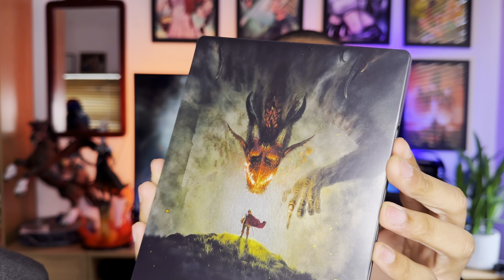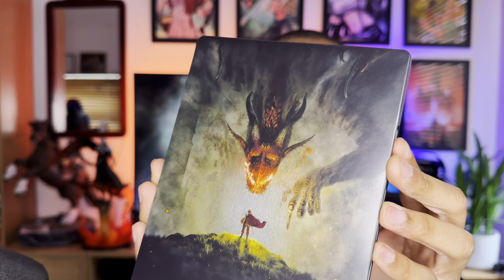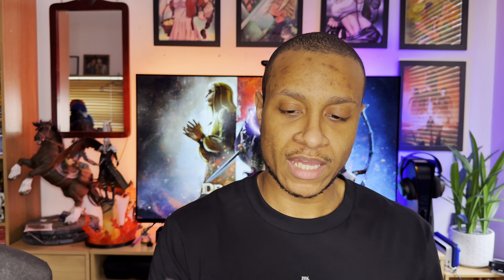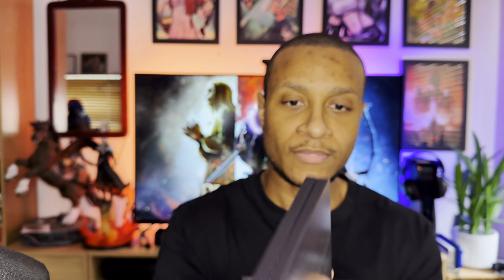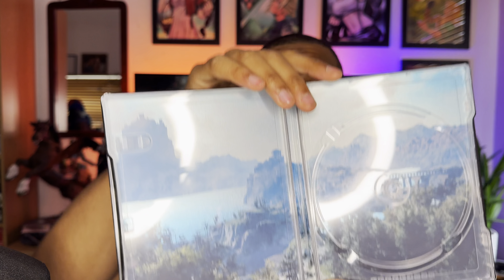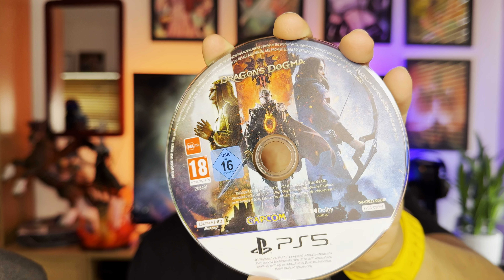UNBOXING: Dragons Dogma 2 Steelbook Edition 🐉 (GAME Exclusive)